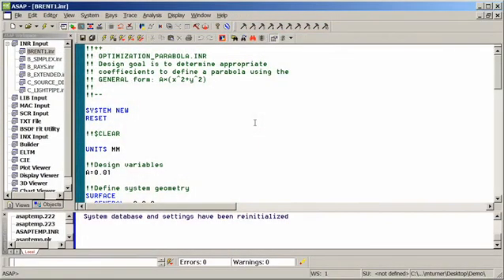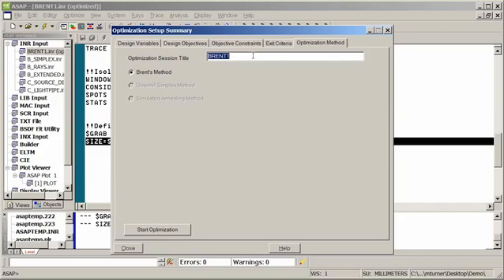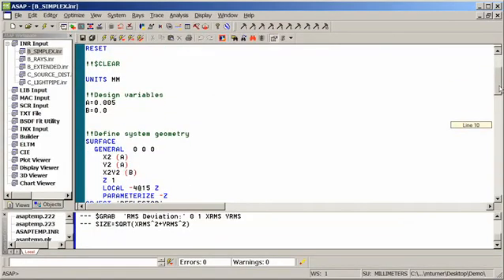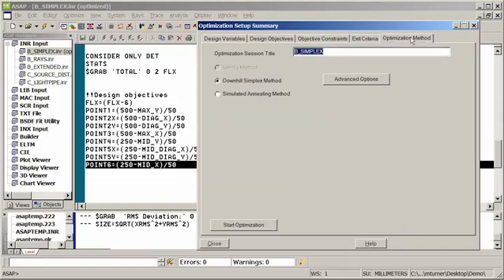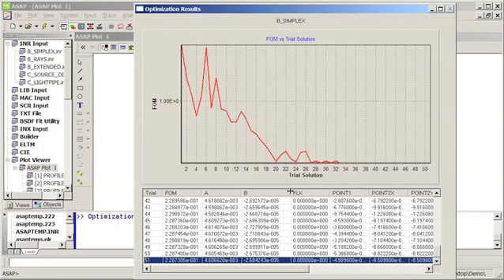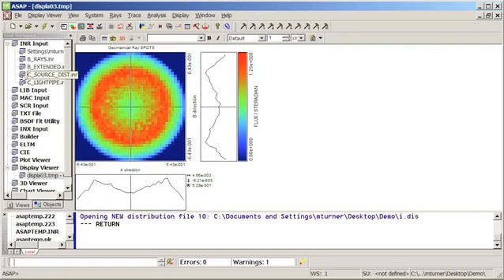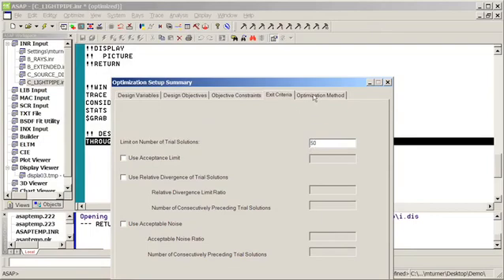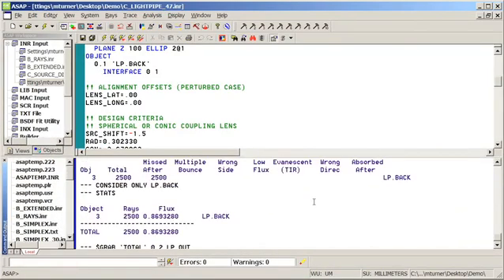Optical System Optimization in ASAP (Demo)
Dr. Mary Turner demonstrates examples of three new optimization methods included in ASAP: a Brent's Method routine for single-variable problems, as well as Downhill Simplex and Simulated Annealing Methods for multi-variable problems.